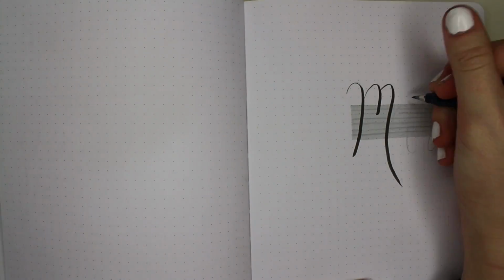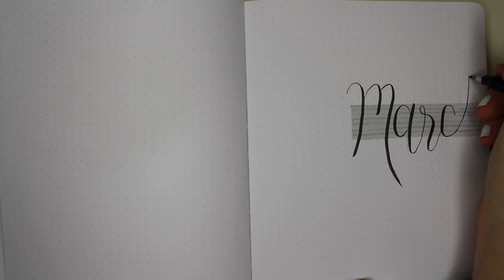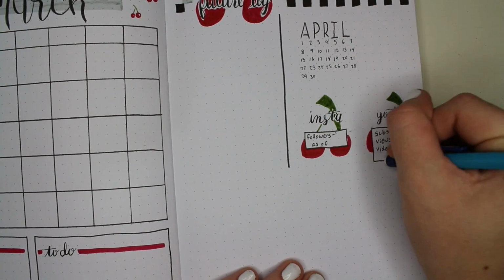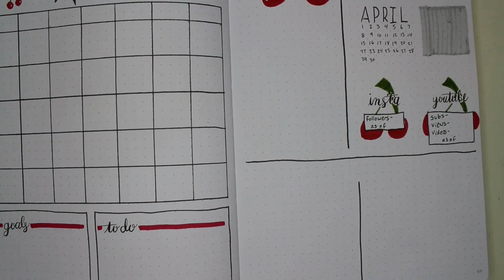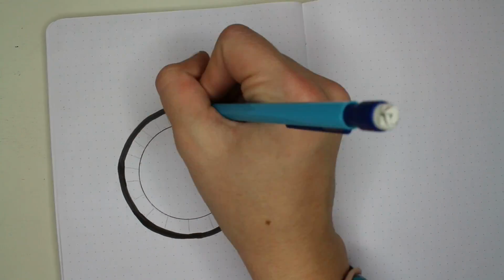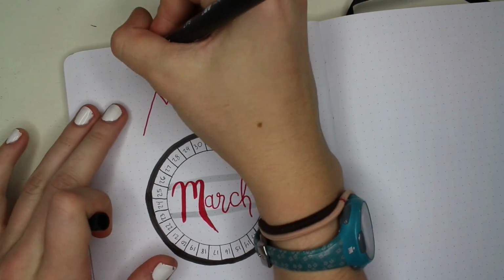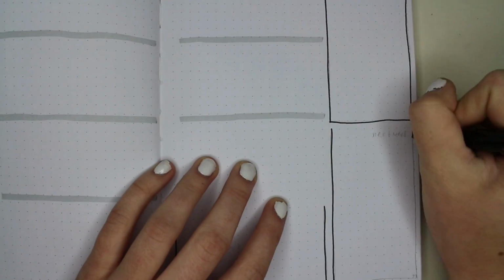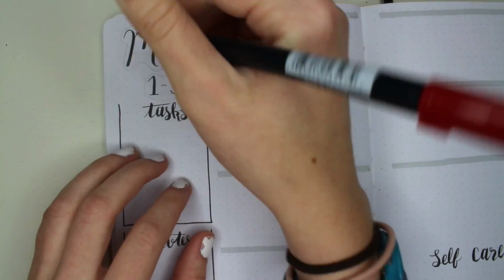Plan With Me! March | AKA Beauty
I'm so happy with my March set up! I tried some new layouts and I love the pop of red. I hope you guys get some inspiration from this video! Tag me in your recreations!